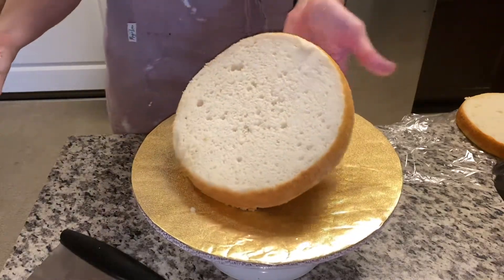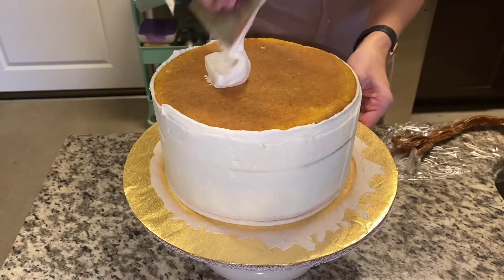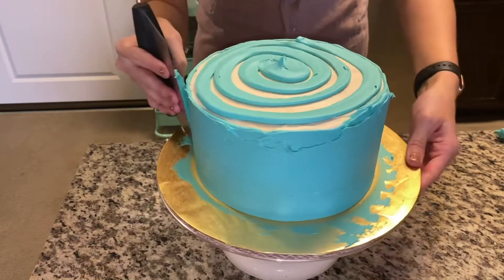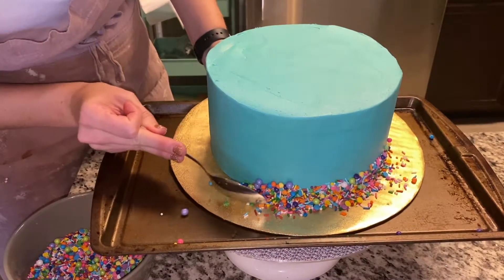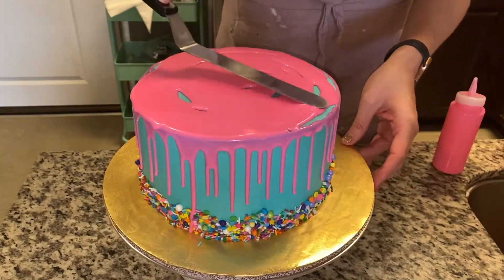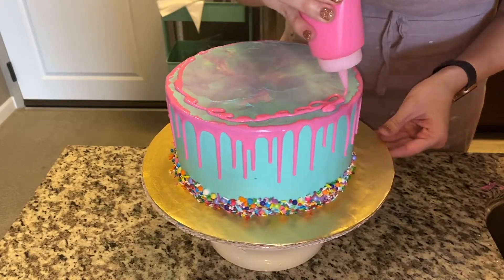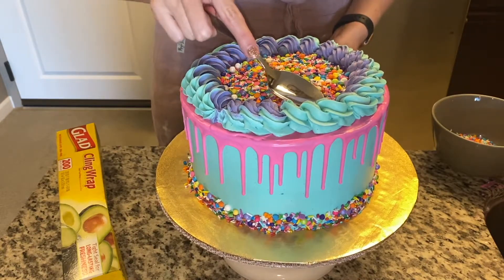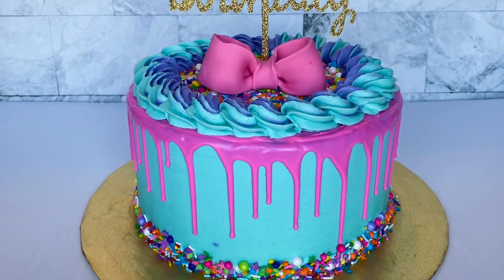Drip cake tutorial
Drip cake and fondant bow tutorial. Sprinkle edging and rope buttercream border.

Vanilla cake with chocolate buttercream filling.